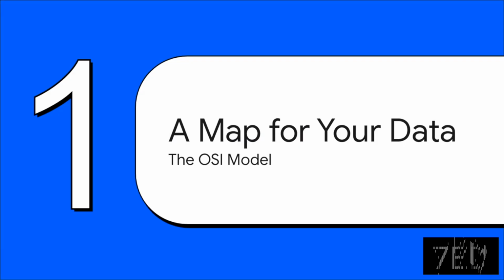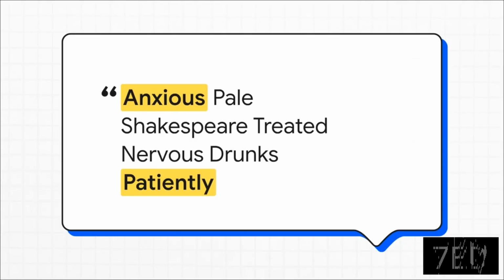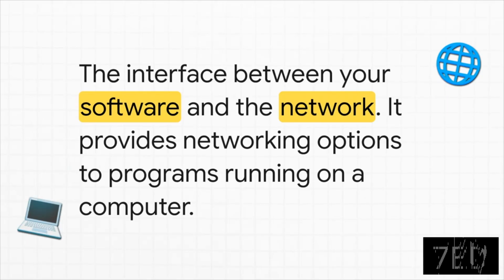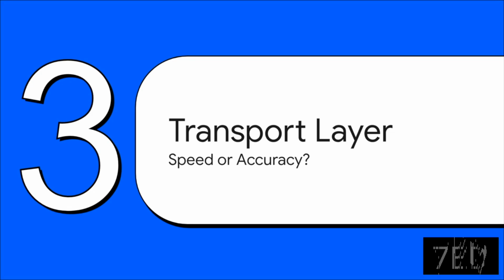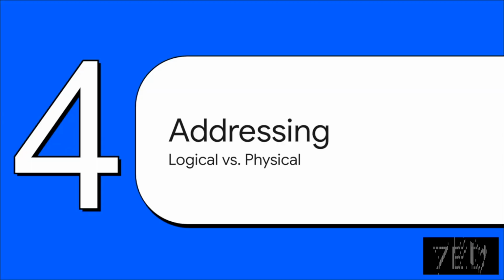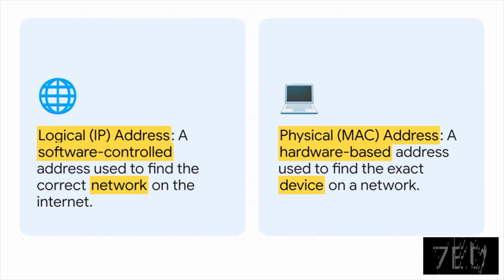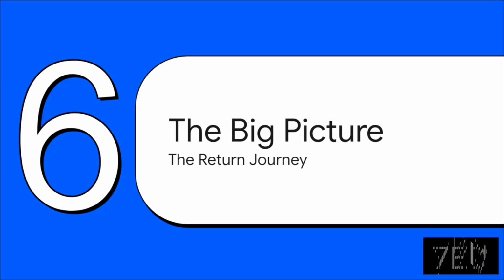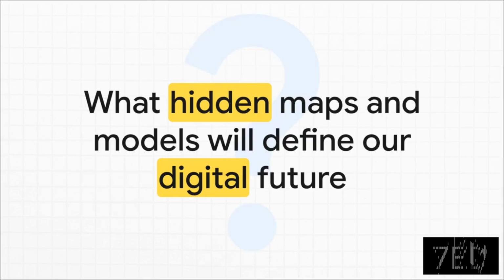The OSI Model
The OSI Model: Network Layers Explained

The OSI (Open Systems Interconnection) model is a conceptual framework that describes the functions of a telecommunications system in seven distinct layers. These layers work in sequence, beginning with the application layer, which interacts directly with user programs, to the physical layer, which handles data transmission through the hardware. Each layer has a specific responsibility, such as preparation, formatting, encryption, session establishment, selection of transmission protocols (TCP or UDP), logical and physical addressing, and the final conversion of data to electrical signals. Although the TCP/IP model is most widely used in practice, the OSI model is essential for understanding the underlying principles of computer networks.